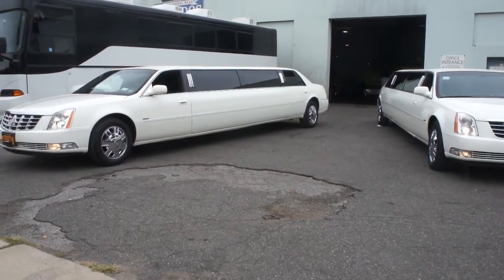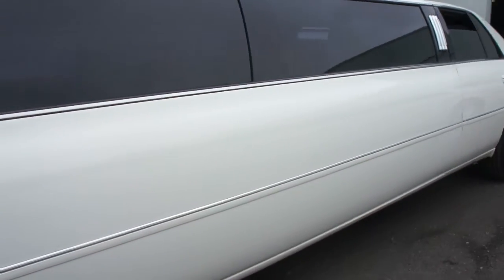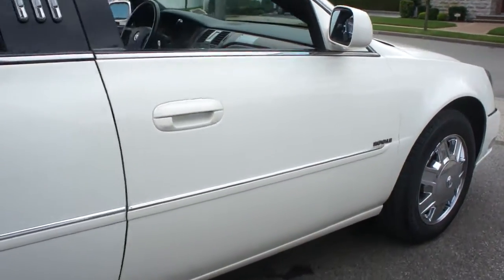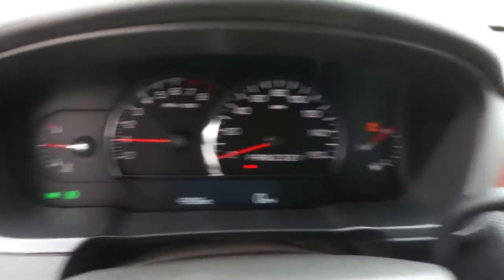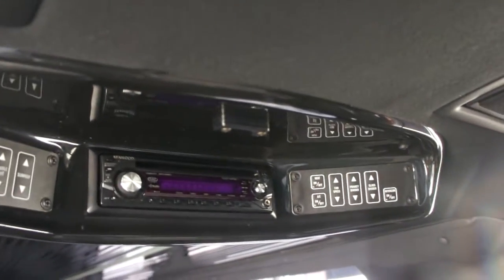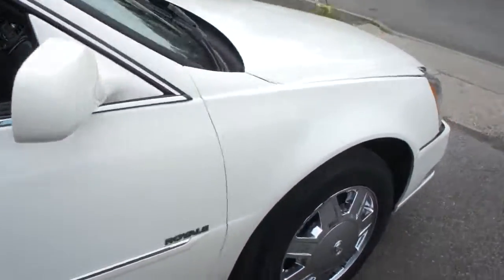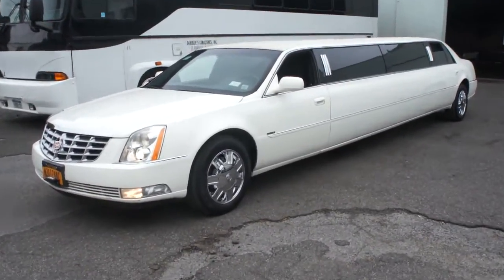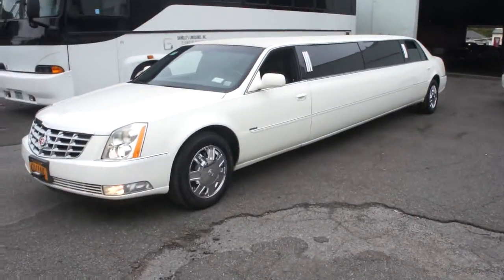2007 Cadillac DTS Limousine For Sale~9 Passenger Limo~43K~New Tires~White/Black~Ready To Work!